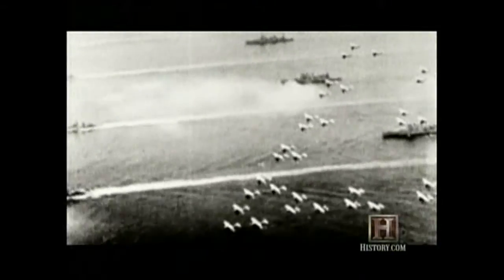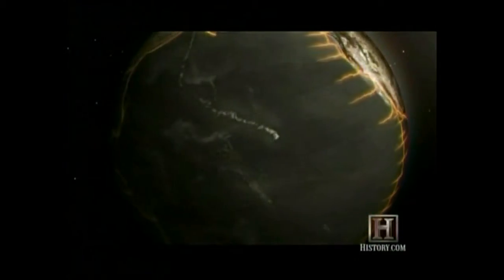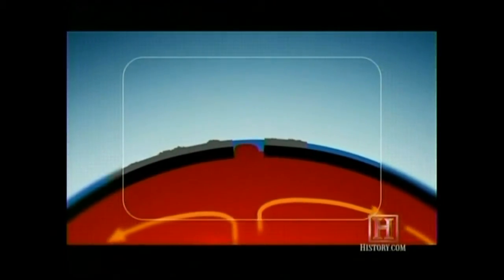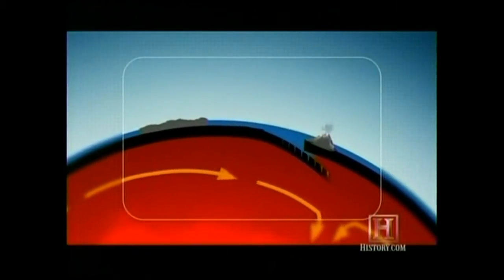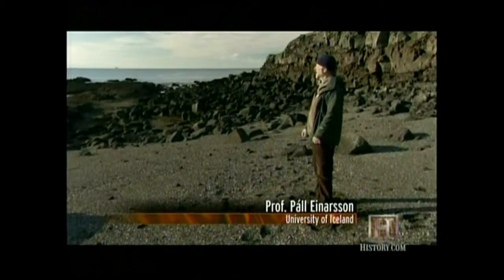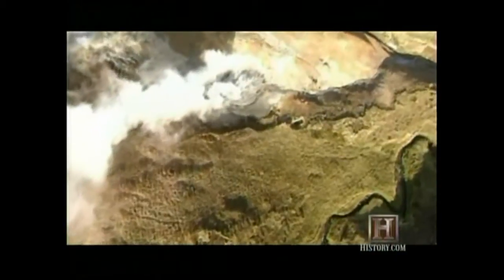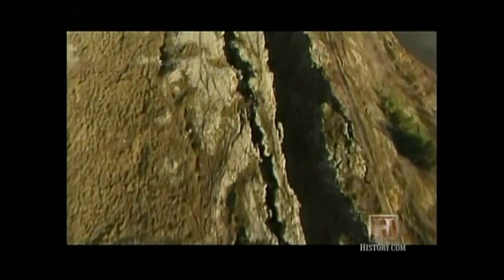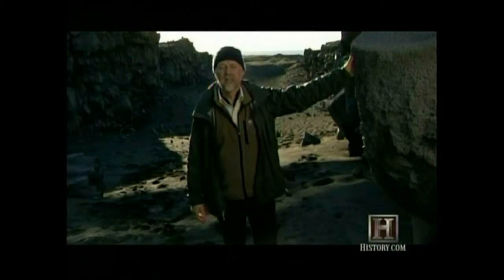Plate Tectonics +6db.avi